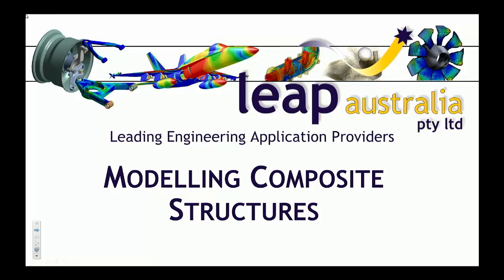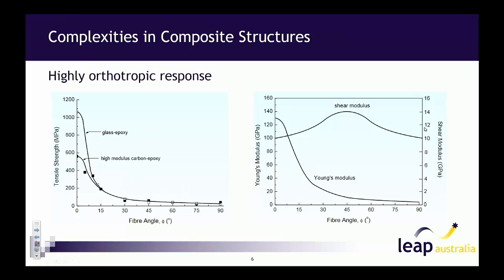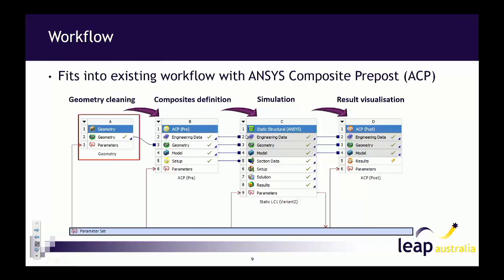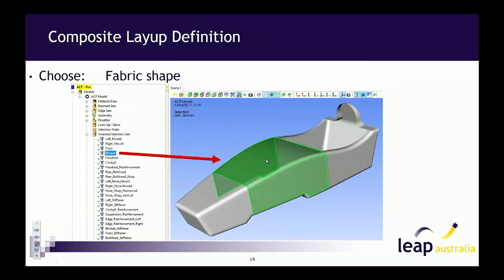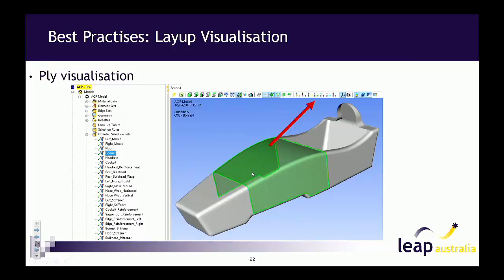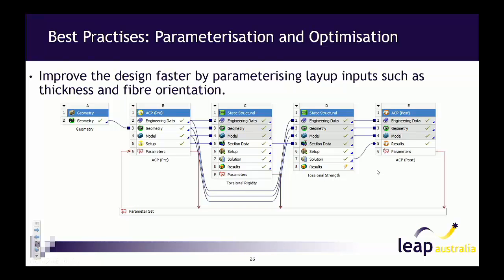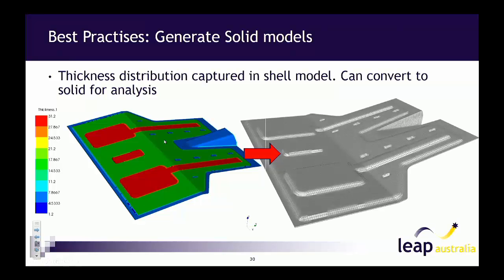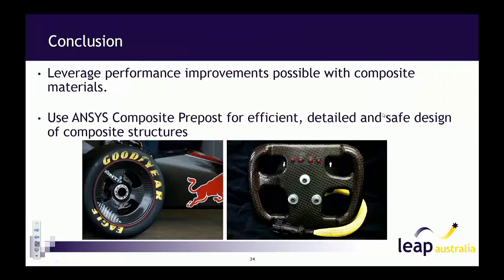Design to Win 2017 - Day 3: Composites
An overview and best practise by Brodie McDonald of LEAP Australia regarding Composite Analysis